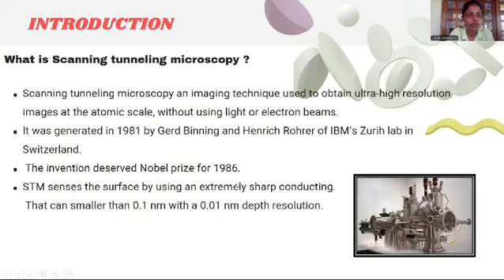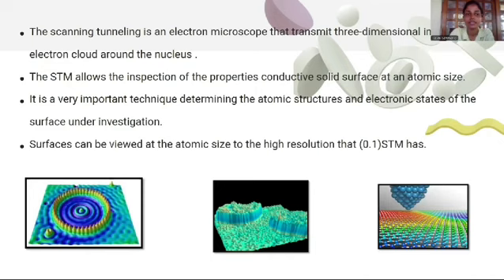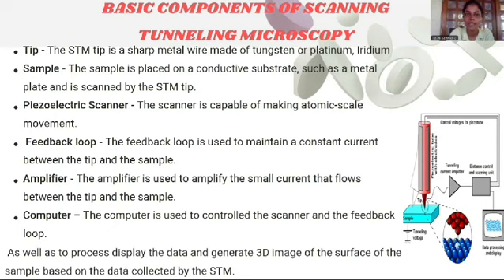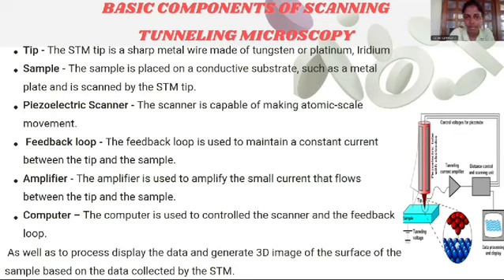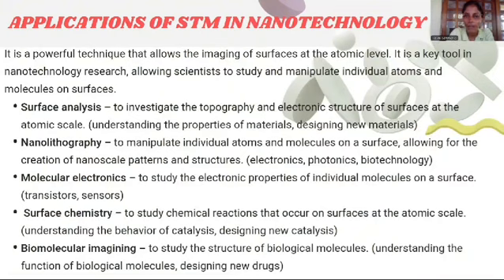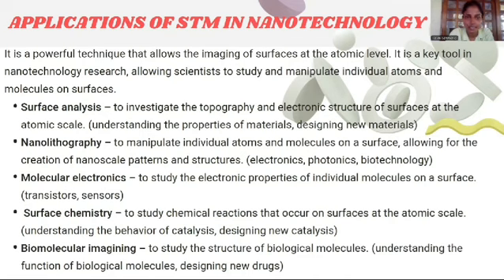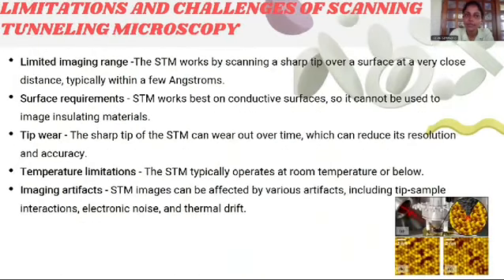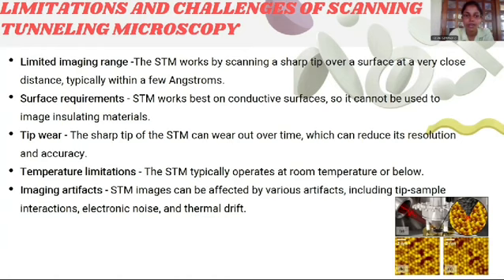Scanning Tunneling Microscopy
This vedeo is about Scanning Tunneling Microscopy in nanotechnology.It includes what is Scanning Tunneling Microscopy(STM),basic components of Scanning Tunneling Microscopy,applications of STM in nanotechnology,limitations and challenges of STM.